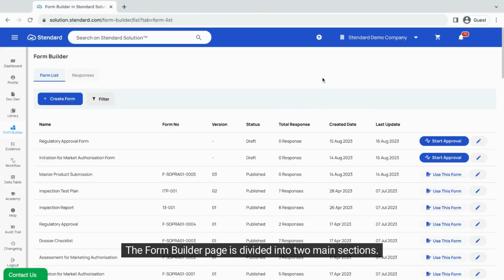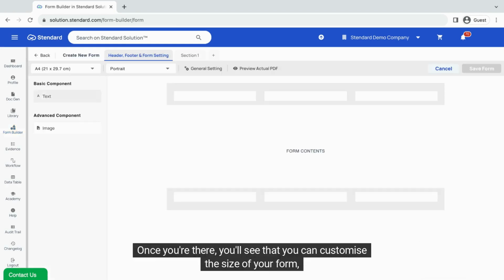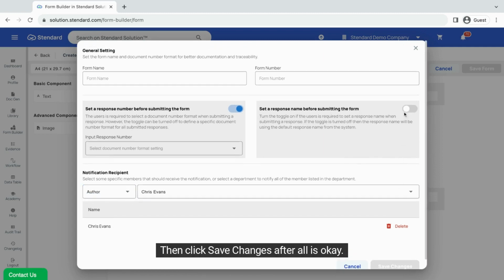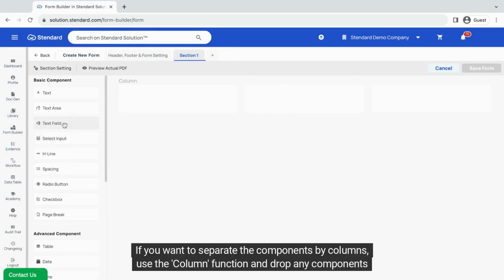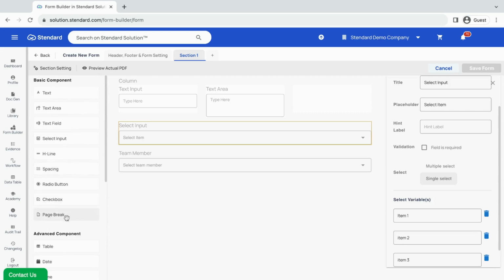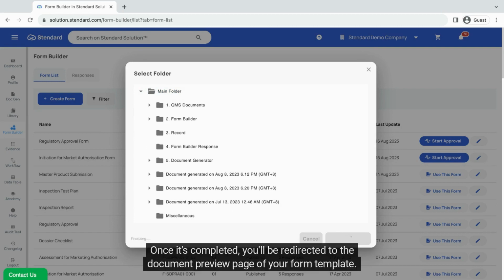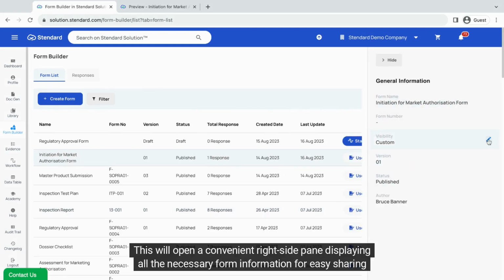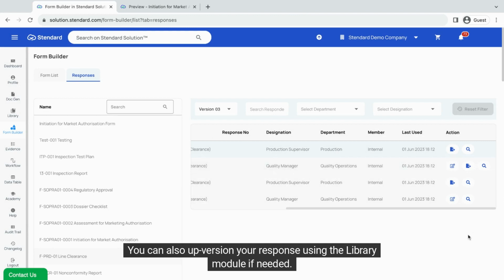Creating Your Digital Forms with Form Builder Module || Stendard Solution™ EQMS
Stendard Solution™ Episode 5

The Form Builder Module is a remarkable feature that empowers our users to design their own form templates. Once these templates are officially approved through the record approval process, they can be effortlessly filled out like digital forms. Moreover, these forms can be easily shared with external parties who must contribute their input. All responses and activity logs are meticulously recorded within the platform.

But that's not all! Our advanced feature allows you to seamlessly integrate these forms into customised workflows, making them an integral part of your organisational processes. Join us in this video to discover the limitless potential of form creation and utilisation!